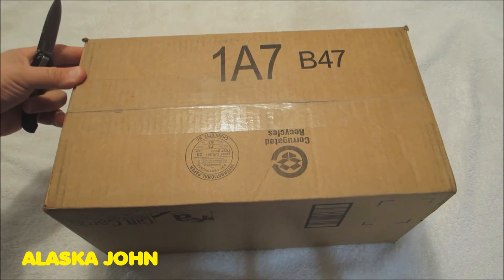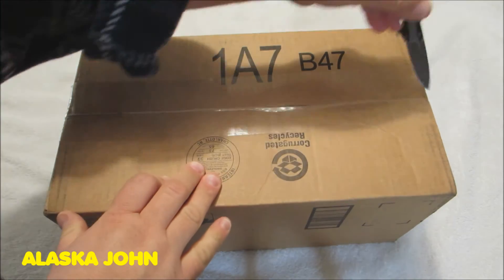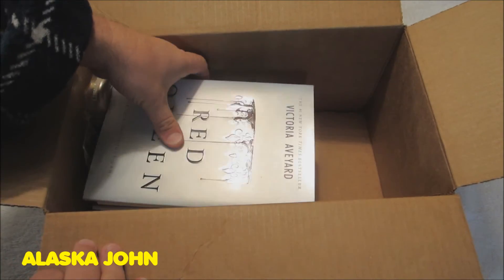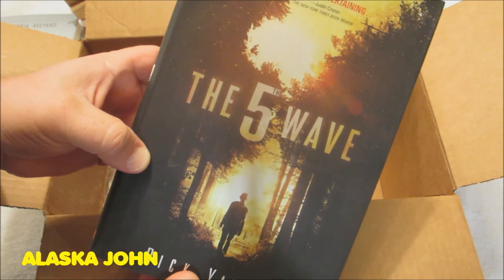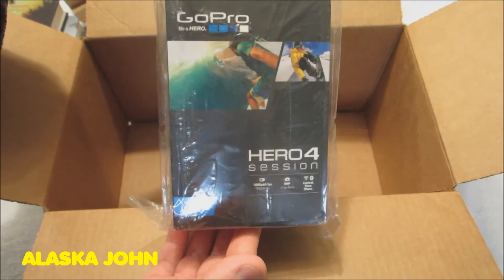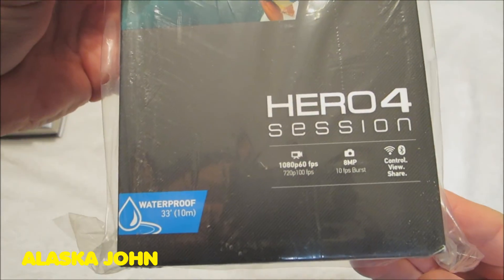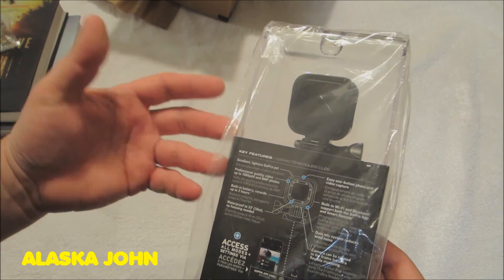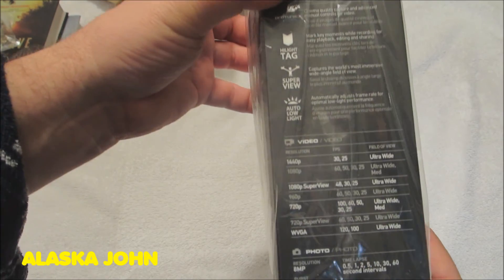AMAZON UNBOXING - Gopro Hero 4 Session & books/makeup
An unboxing of some Christmas presents (books and makeup) for the kiddo and my new Gopro Hero 4 Session.  The Session came out at $400 but has now dropped to $200.  Amazon included a 32gb sd card and headband mount as a "starter kit."